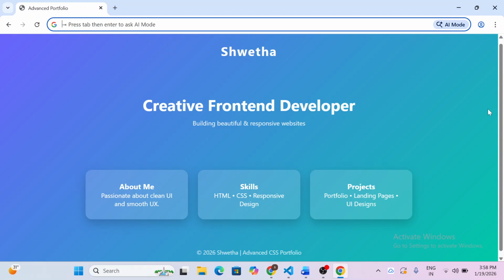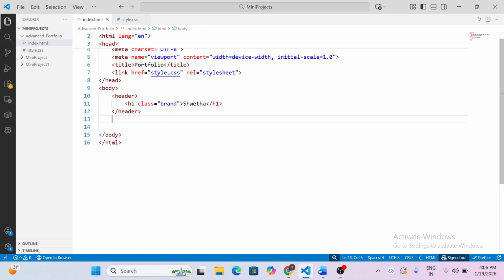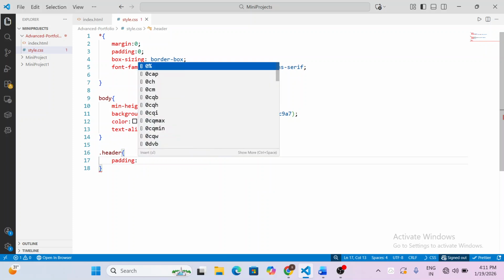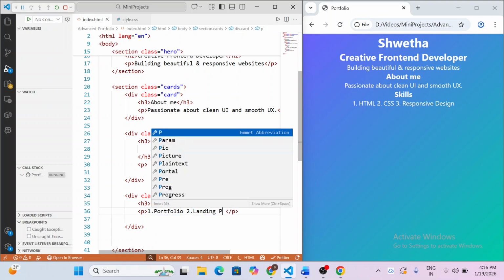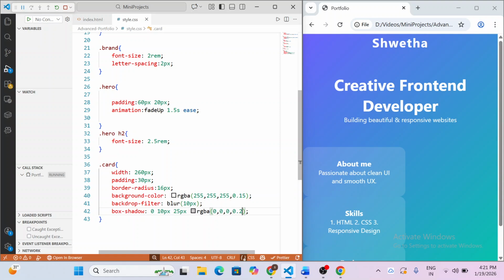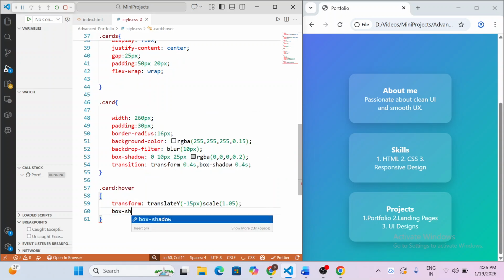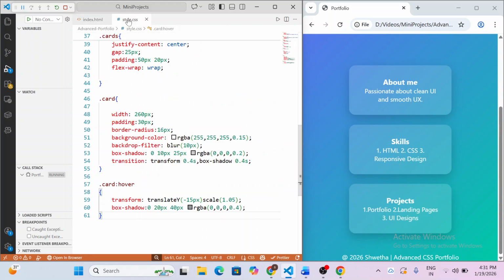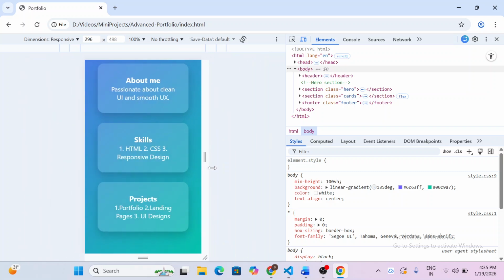Full Stack Java Course 2026 | Lesson 21- CSS Mini Project (Build a Web Page)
In this video, you will build a mini project using HTML and CSS to apply everything you have learned so far.

📌 Topics Covered:
✔ Creating a web page layout
✔ Applying HTML structure
✔ Styling using CSS
✔ Real-world project example

💼 We also provide:

* Placement Support